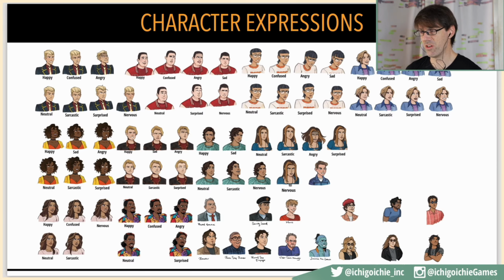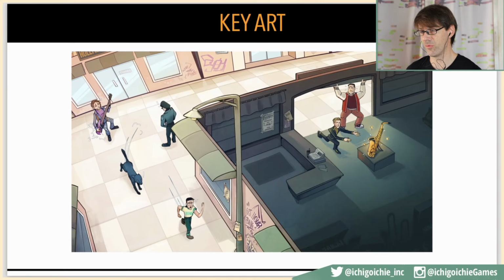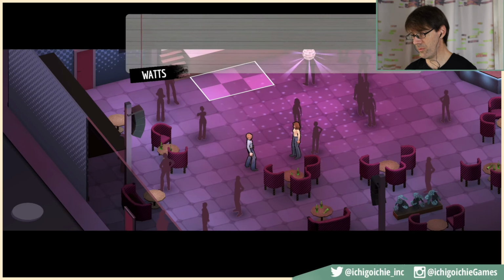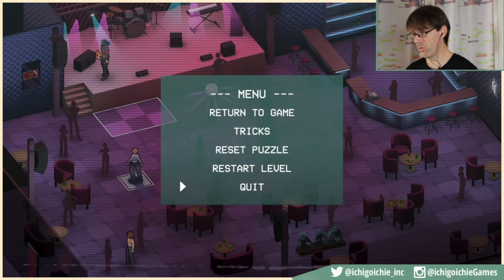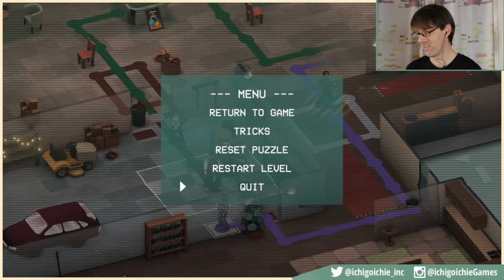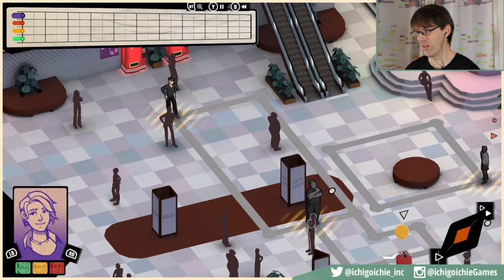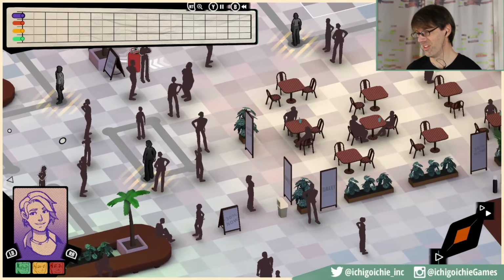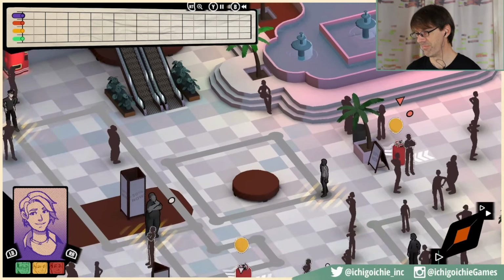BACKBEAT | ART & STORY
We're showing off our upcoming game, Backbeat!  In this talk we visit the artistic inspirations for our low-poly retro homage title.

About Backbeat

Backbeat is a multilinear time-based puzzle/strategy hybrid, set in 1995 suburban America. This creative title from the makers of award-winning Hexagroove: Tactical DJ plans to release in early 2023.

The story of Backbeat follows Watts, an aspiring bassist captivated by the magic of funk music as she recruits a group of hometown amateurs to form the band “Powerslyde” and take on the art school darlings “La Tormenta” in the Battle of the Bands. Guide Watts and her friends on a musical journey rooted in funk and fusion. Manipulate threads of time in a turn-based, rewindable system to make your way past surly shift managers, suspicious security guards, and sticky-fingered children through 40 levels of strategic puzzling madness. Follow real life jam band rules and perform tricks to maximize your score. Customize your performance with audio effect pedals, playing styles, and instrument swaps, then share your creative puzzle solution captures directly from the game.